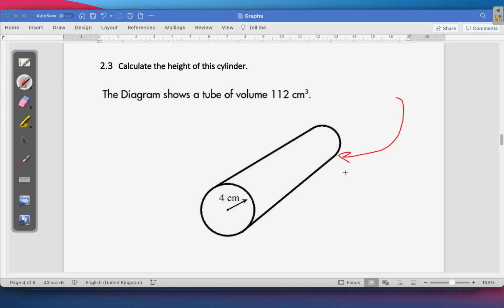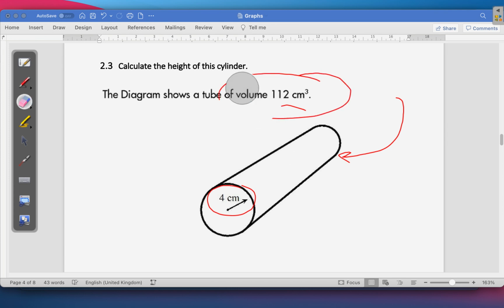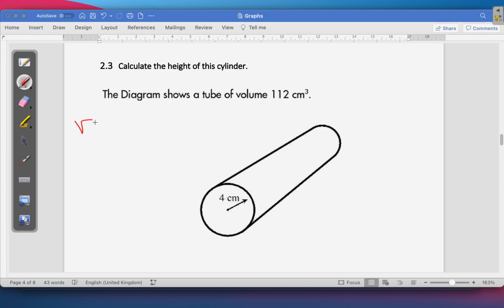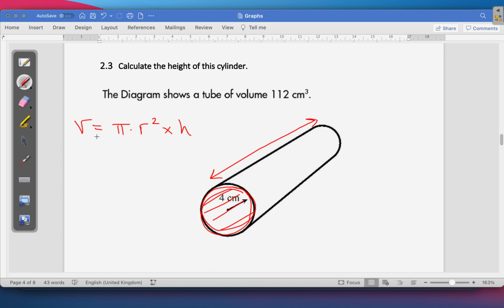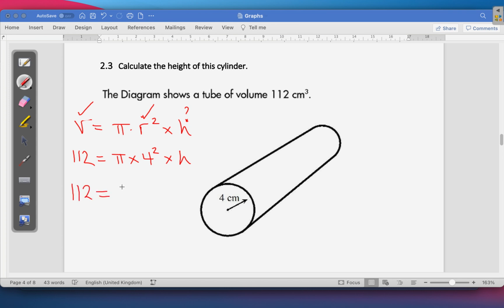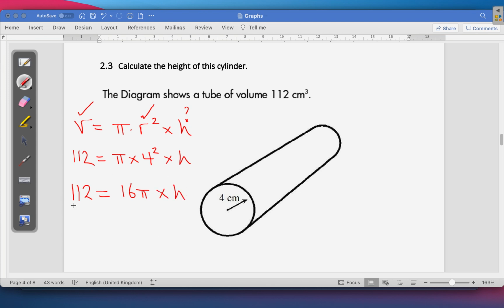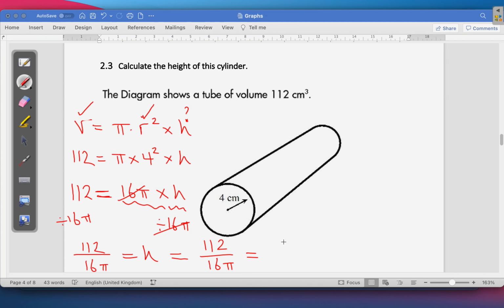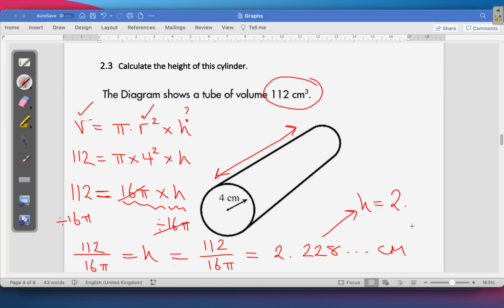Calculate Height of a Cylinder from Volume and Radius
An example problem on how to calculate the height of a cylinder when given its volume and radius.